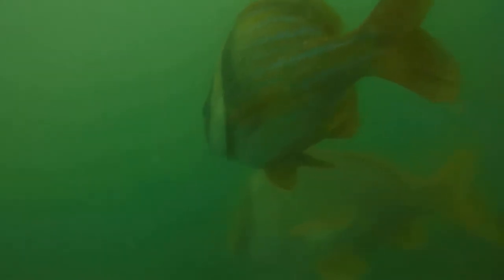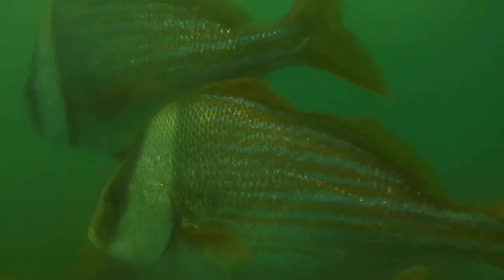Tropical Marine fish in the Utah Desert!? Diving at Bonneville Seabase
You may think that the deserts of Utah both have little water, and get rather cold in winter. However, a uniqur spring near Grantsville Utah, has both the temperature (geothermally active) and the because of its proximity to the Great Salt Lake, the Salinity to support tropical marine fish. Fish include Mono, Porkfish, Cortez Angelfish, Blue Angelfish, Giant Saltwater  Sailfin Mollies, and ever butterflyfish. They had sharks out here once but those died of old age some time ago. The site is privately owned but is a business for SCUBA diving and Snorkeling. It is a very interesting place and unique place for Utah; defiantly a good diving site in the middle of the Great Basin.